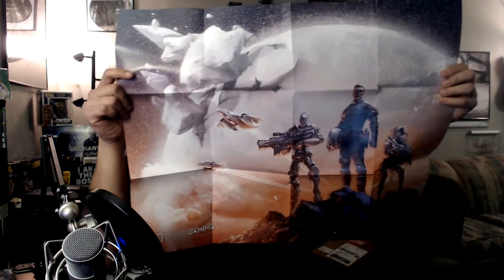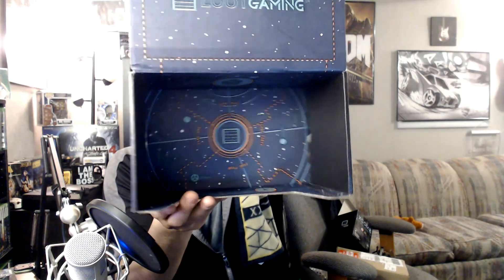Space - Loot Gaming Unboxing December 2016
I'm Ravel and I'm A Geek Out of Place

Xbox Live: RavelDomLopez